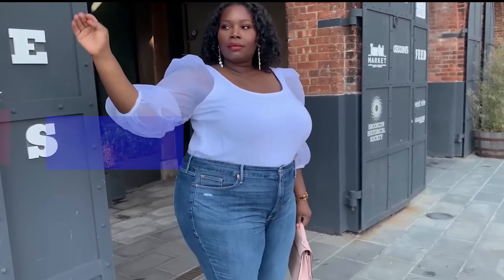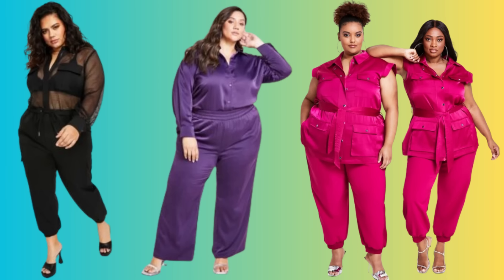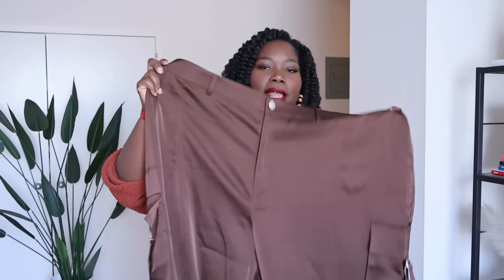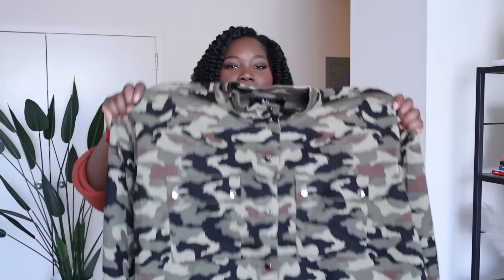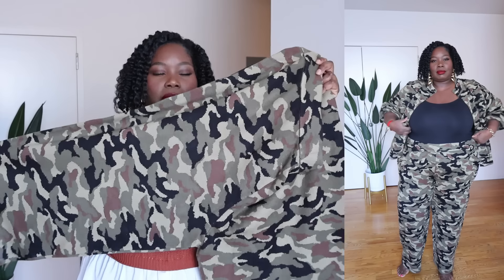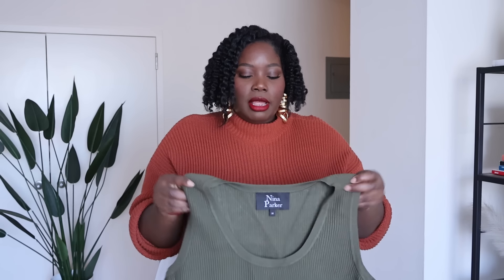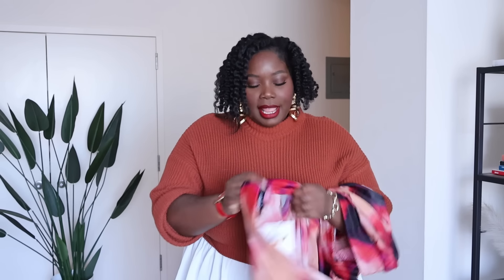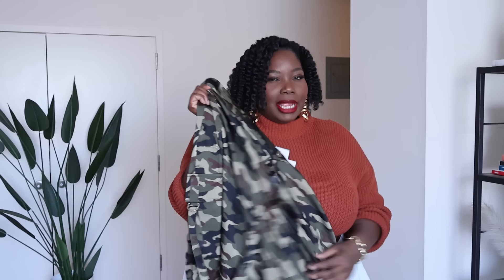Macy's Plus Size Nina Parker Haul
Today's video is a plus size Macy's haul featuring pieces from Nina Parker. The Nina Parker plus size collection was sent to me as a PR gift from the brand. They sent over a few fall plus size trendy styles.

In this plus size try on haul, I'm showing you two fall knit dresses, a matching set, and a few pairs of satin cargo pants.

All clothing links are listed below.

**INDIVIDUAL LINKS**
Camo Sheer Top
Brown Sheer Top
Brown Cargo Pants
Satin Blazer
Camo Bomber
Camo Knit Pants
Black Button Dress
Sunset Shirt
Sunset Pants
Black Sheer Dress
Camo Cargo Pants

**LOOK OF THE DAY**
Twofer Sweater
Wide Leg Jeans
Chain Link Bracelet
Lip Bar Lipstick